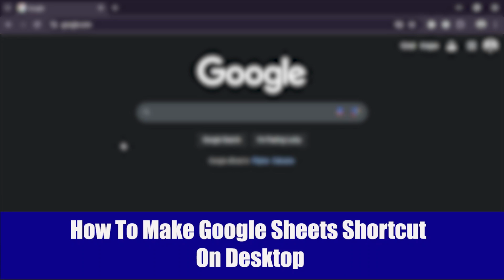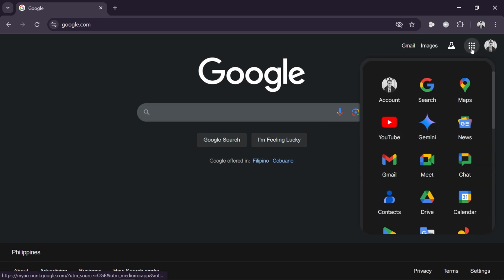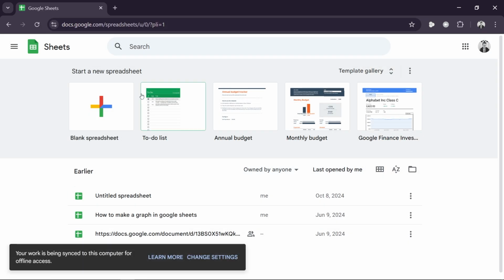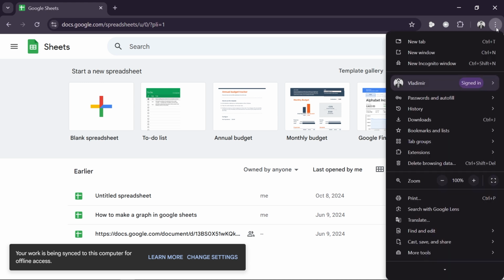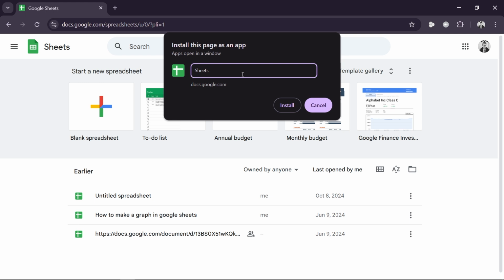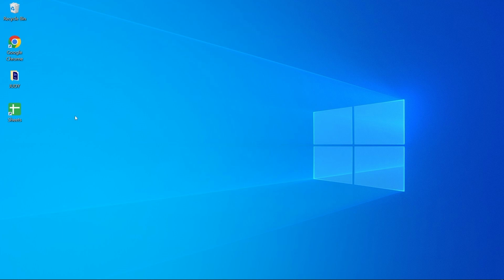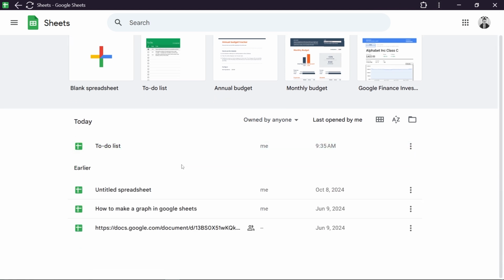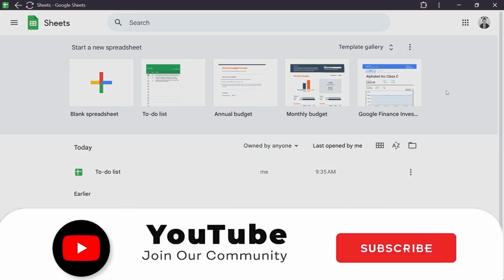How To Make Google Sheets Shortcut On Desktop| Quick Guide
Want to boost your productivity and save time? Learn how to create a Google Sheets shortcut on your desktop in just seconds! This tutorial will show you a quick and easy way to access Google Sheets from your desktop, eliminating the need to search for it online every time. With this simple trick, you'll be able to open Google Sheets with just a click, making it easier to manage your spreadsheets and stay organized. Follow along and get ready to take your productivity to the next level!

🔐 Secure Your Online Activity with NordVPN:

30-day money-back guarantee
Starting at just €3.09/month (instead of €11.59)!